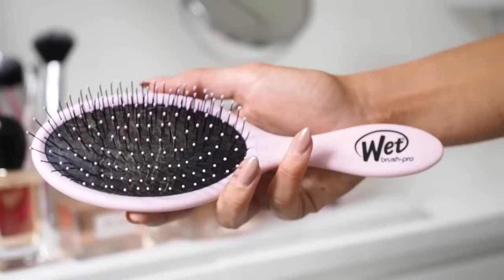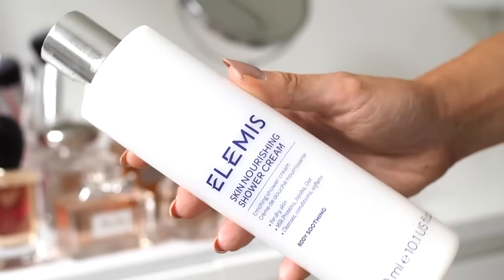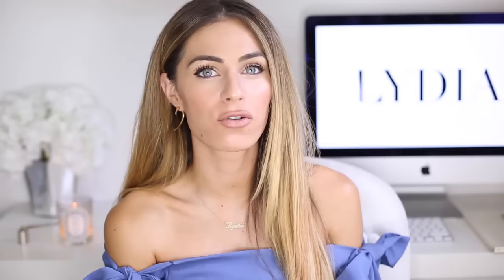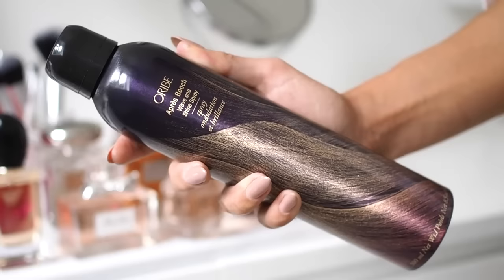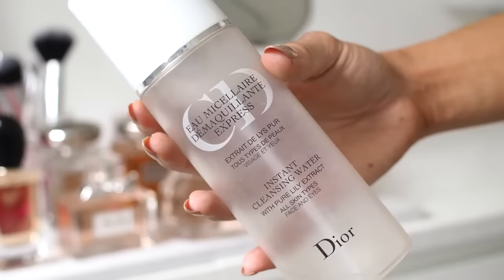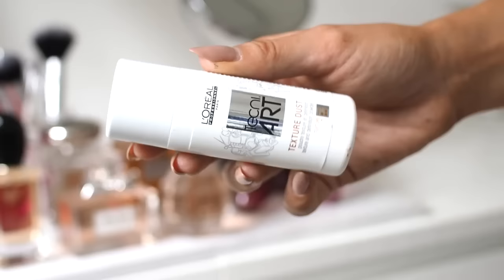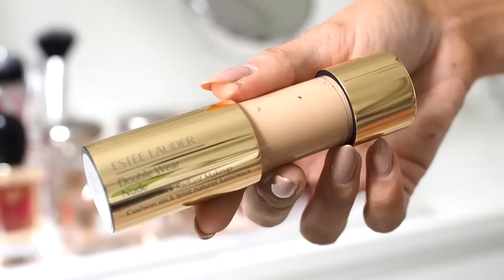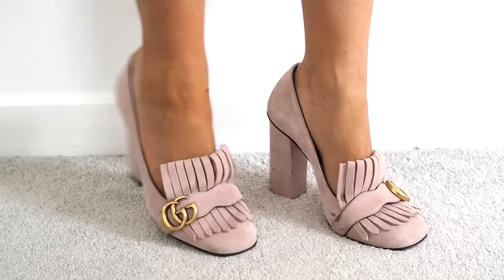JULY FAVOURITES | Lydia Elise Millen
Hair, Beauty, Fashion, Make-up and a little bit of Gucci! Everything I've been loving in July!

FEATURED PRODUCTS
WET BRUSH
ELEMIS SHOWER CREAM
DIOR LILY WATER
L'OREAL PRO DUST
SHOW GROOMING BALM
ESTEE LAUDER DOUBLE WEAR
GUCCI HEELED LOAFERS
ASOS TOP
SHAUN LEANE EARRING